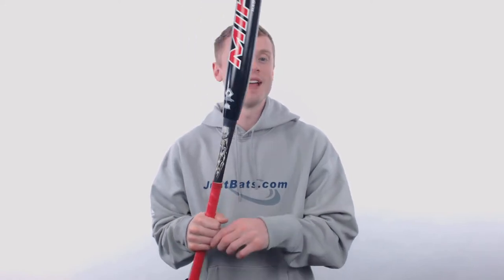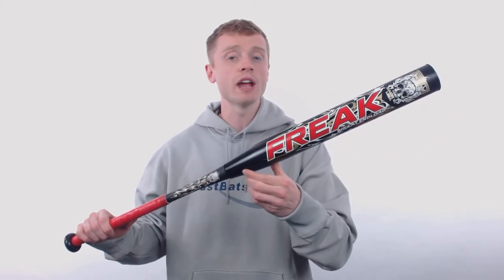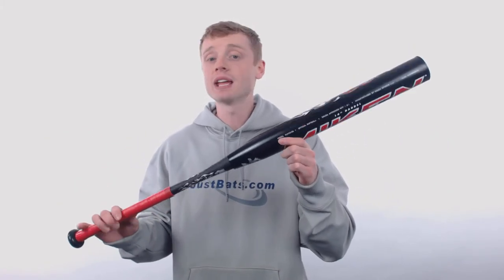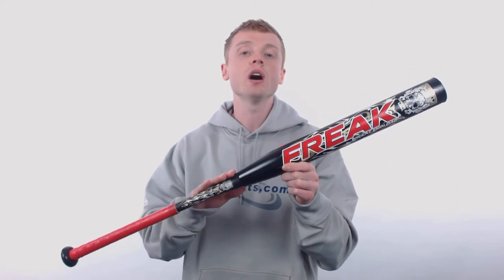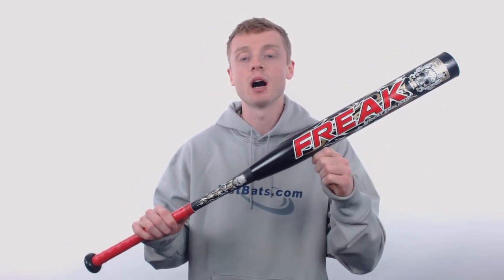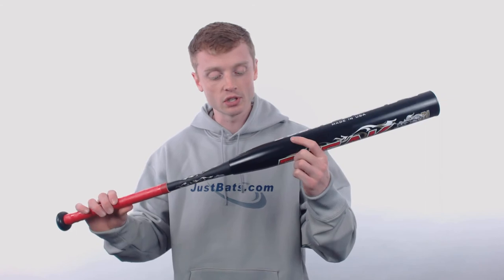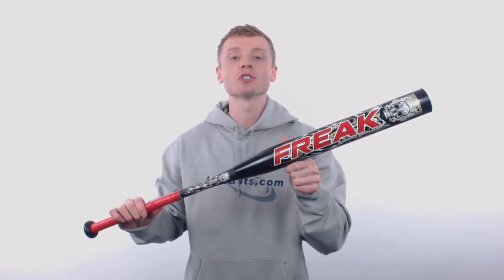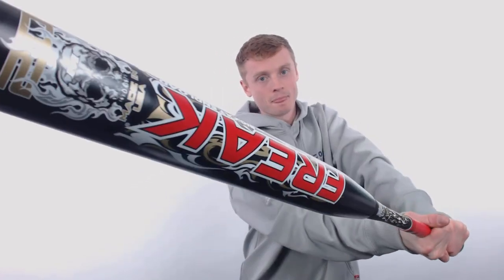Review: 20th Anniversary Miken Freak Big Cat Senior Slow Pitch Bat (M20SSS)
The Big Cat is back! With a SuperMax one ounce end load, this model is perfect for power hitters.